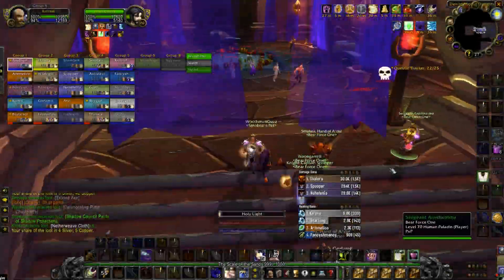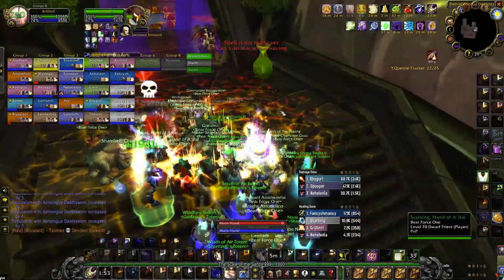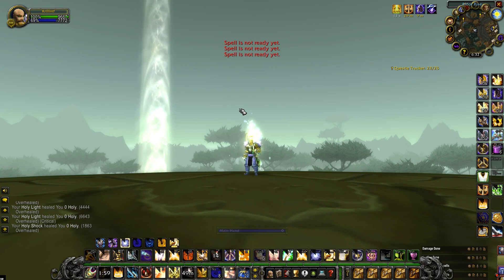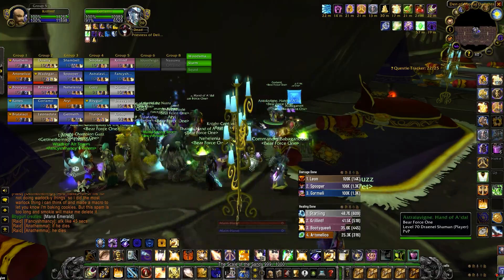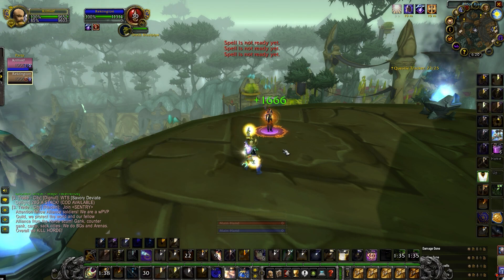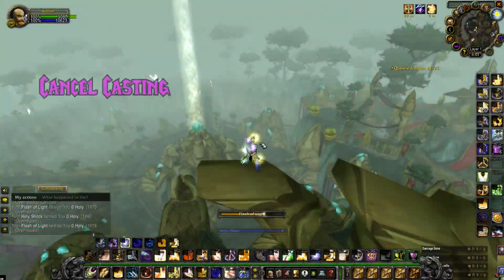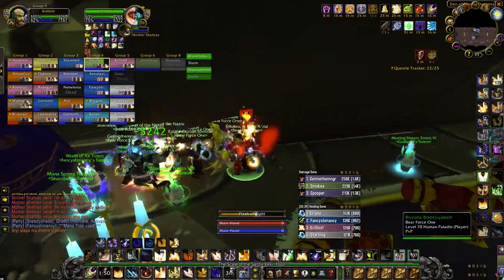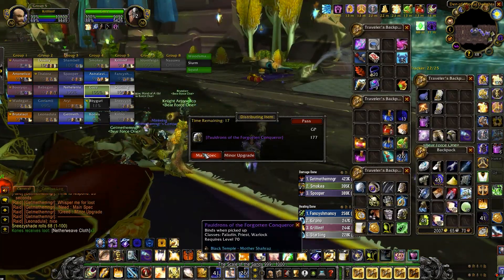99 parsing TBC Holy Paladin tips and tricks!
Hey everyone! This is a quick video on how to improve your overall active HPS and reduce over-heal as a holy paladin in TBC Classic showcasing three skills you need to master!